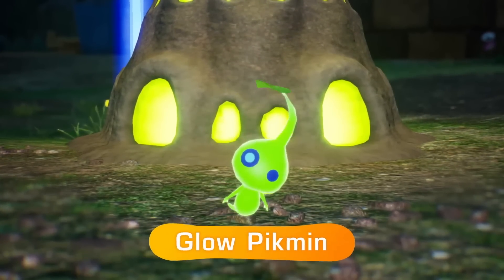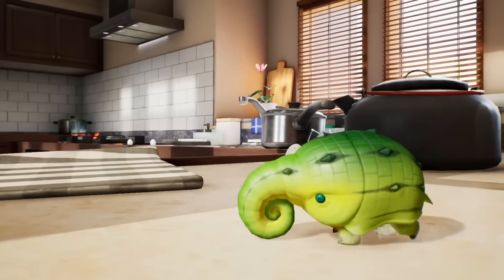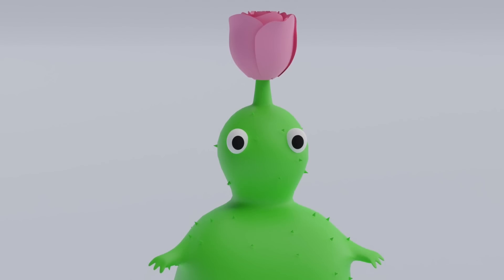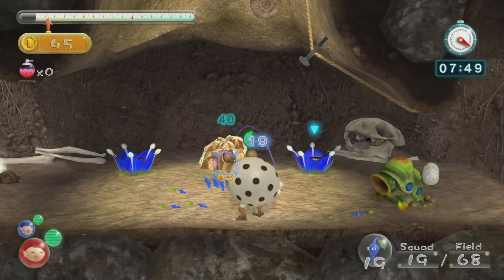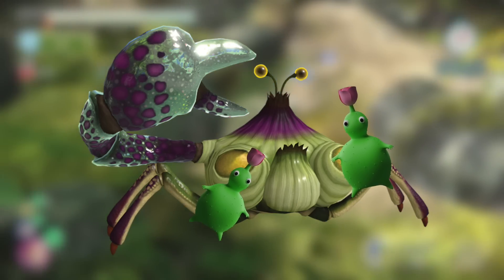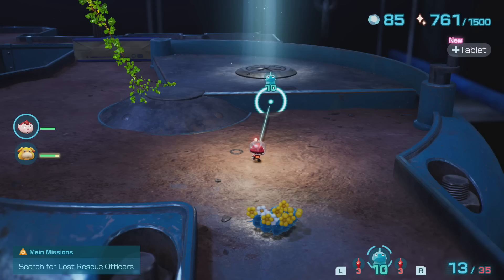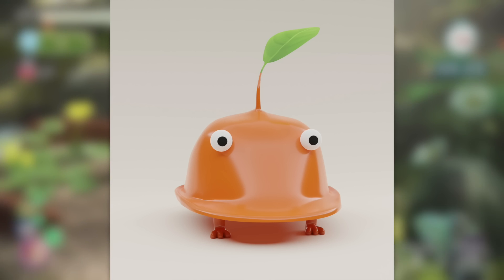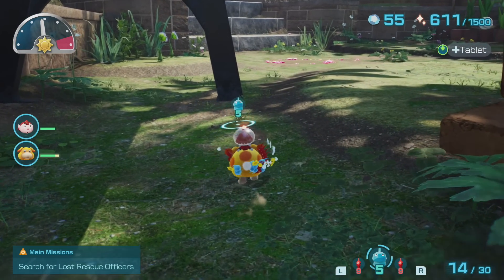New Pikmin Types! - Fresh Gameplay Concepts & Ideas (Pikmin 4)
Exploring 4 more new Pikmin type ideas. These might be my best new Pikmin types yet. Enjoy some fresh Pikmin 4 ideas including enemy automation, Pikmin with a homing throw, a new Bulbmin type, and more! These Pikmin include the Black Arrow Pikmin, Green Rose Pikmin, Whiptongue Bulbmin, and Orange Shell Pikmin.

Special thanks to Spark937 for helping behind-the-scenes with the Rose Pikmin idea! Follow them below:

I do not own the trailer clips. All trailer clips are from Nintendo's YouTube channel.

3D art: rizalale

That Nintendo Quality Pikmin 4